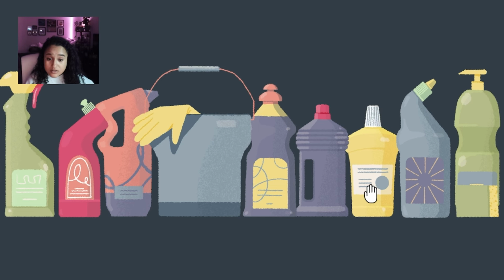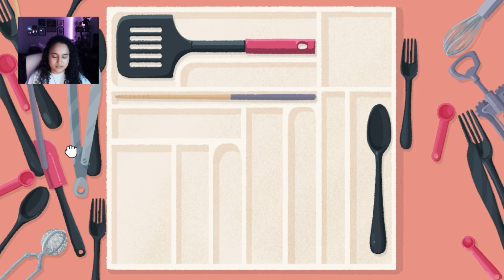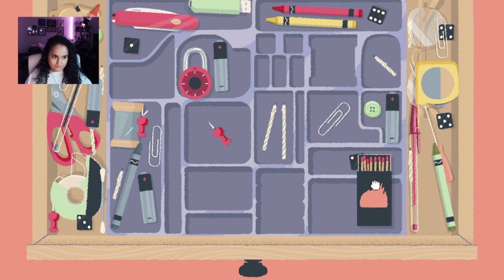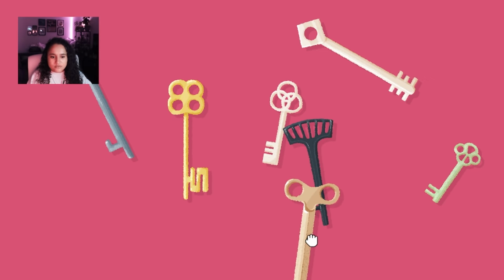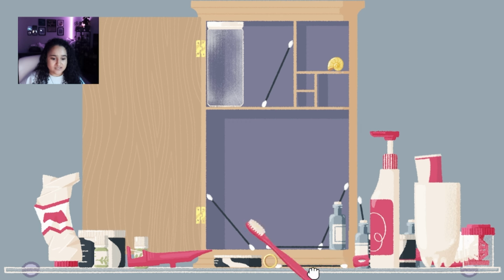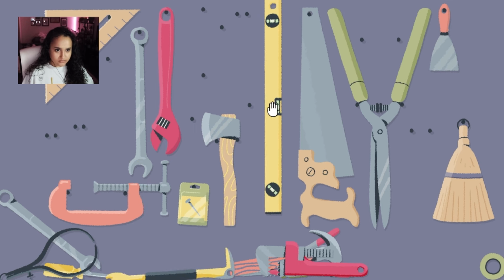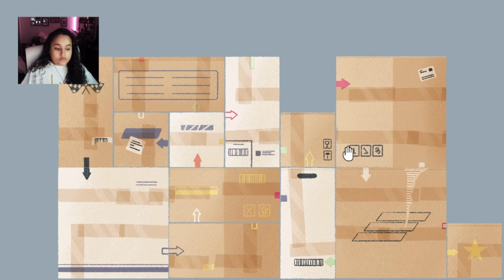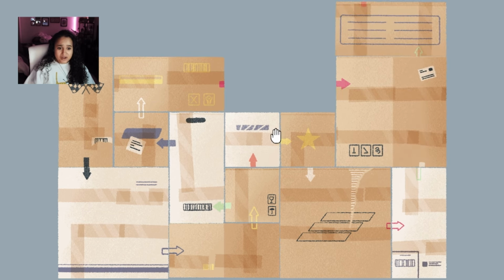The Most SATISFYING Game Created I A Little to the Left Chapter 3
Long time no see friends! First and foremost, I am so sorry it's taken me over a year to post this one. I hope you guys are doing well and enjoy this game as much as I did. More to come and definitely quicker than the last time! Thank you guys always for your support and most of all patience.

A Little to the Left is a cozy puzzle game that has you sort, stack, and organize household items into pleasing arrangements while you keep an eye out for a mischievous cat with an inclination for chaos. Check out this playful and intuitive puzzler with 100+ satisfying messes to tidy. If you're looking for how to solve the chapter 3 puzzles in A Little to the Left, then look no further!